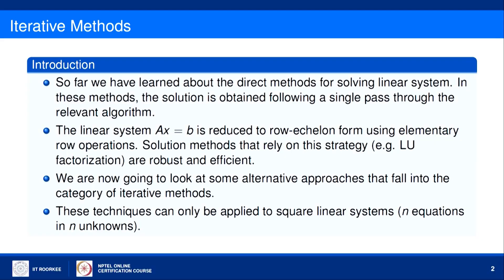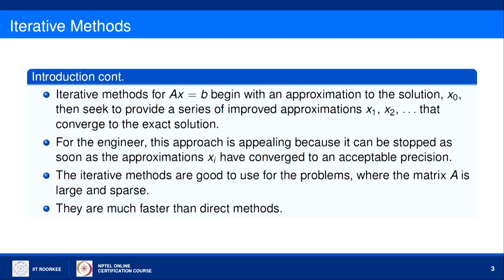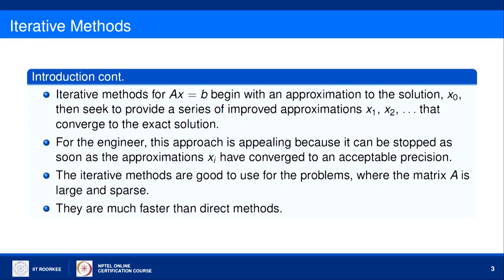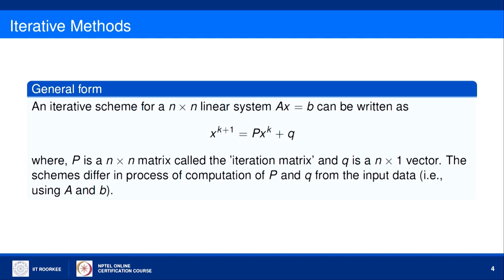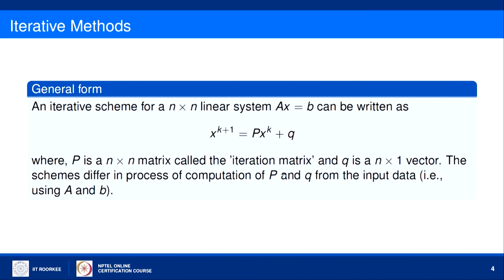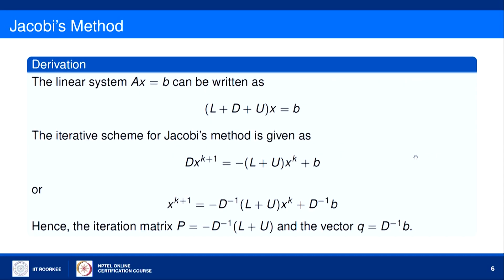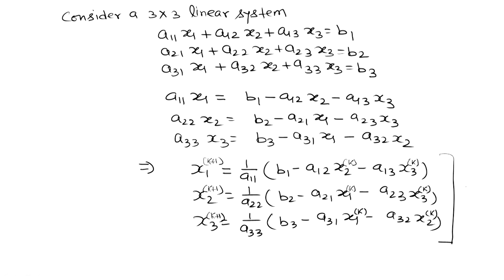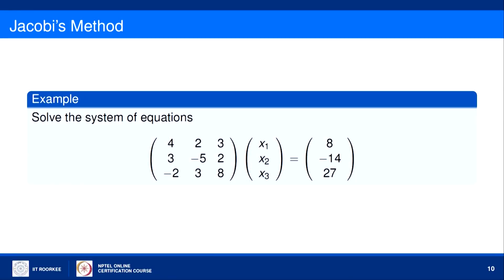Linear Systems : Iterative Methods I